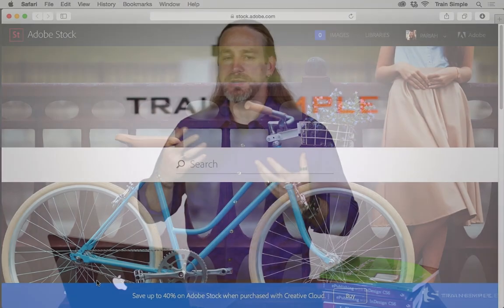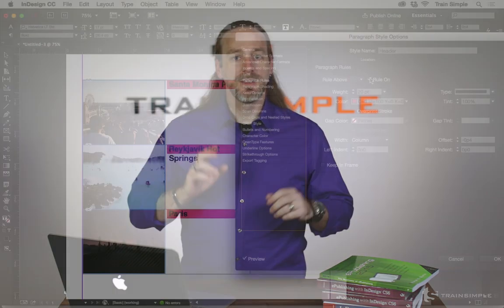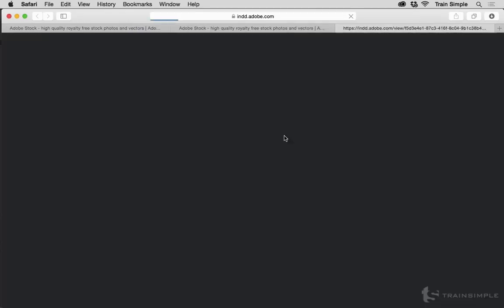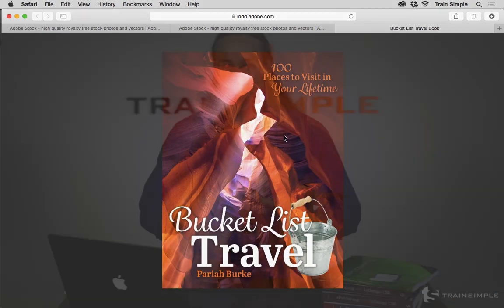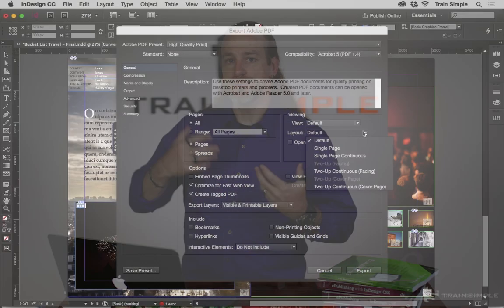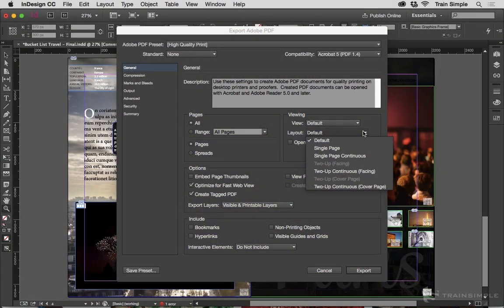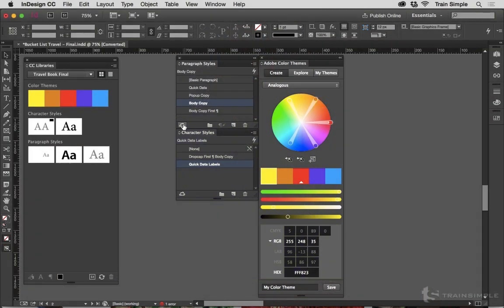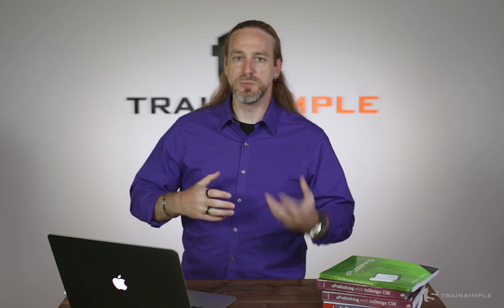What's New in InDesign CC 2015 (Intro)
In this course, we'll review the new features released in Adobe InDesign CC 2015. As Adobe releases new features, we'll create video tutorials reviewing how to get the most out of the new features. Anytime Adobe makes an update, come back and check out the new features here.